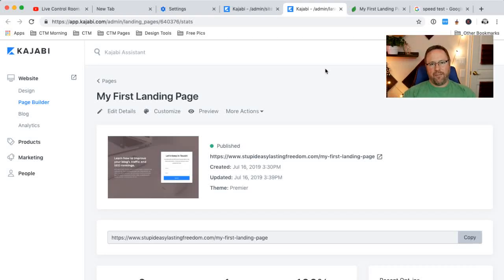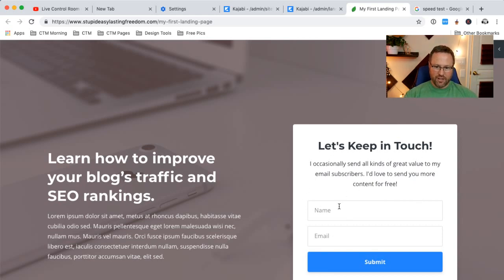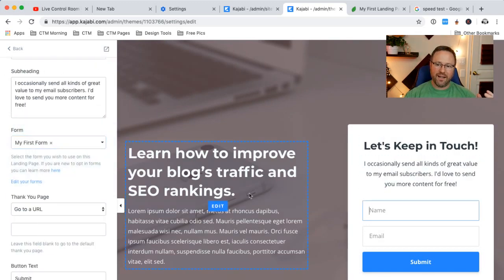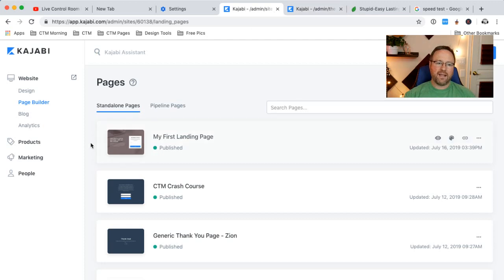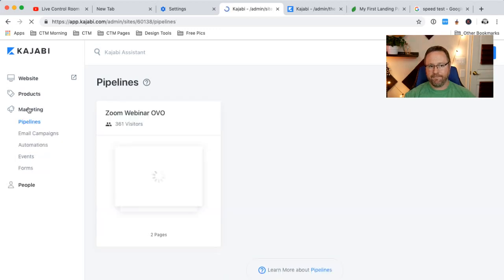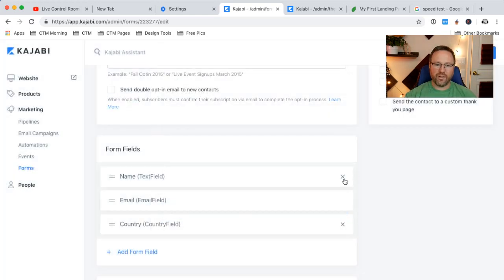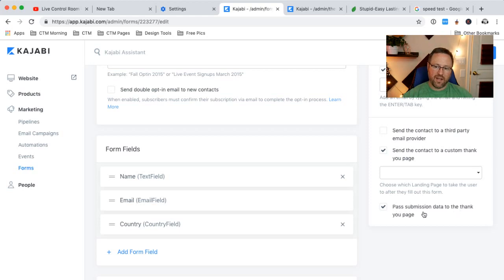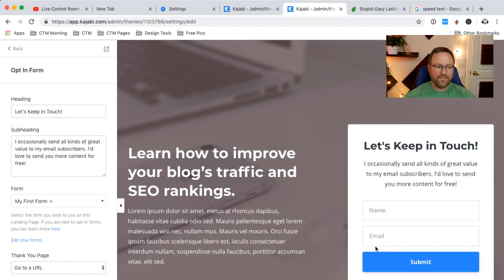How To Create Landing Pages and Opt-In Forms In Kajabi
Quick thoughts and advice on how to create and edit your opt-in forms in Kajabi